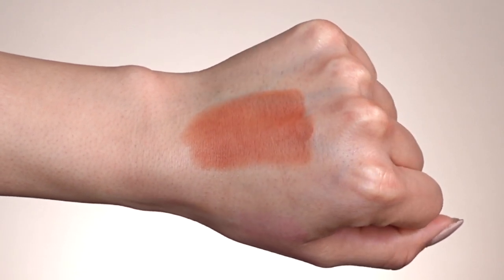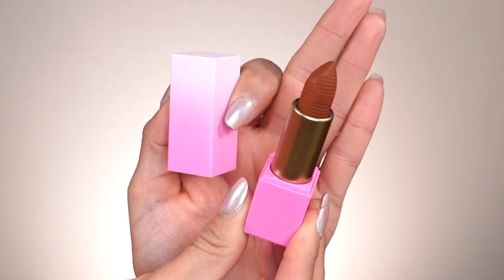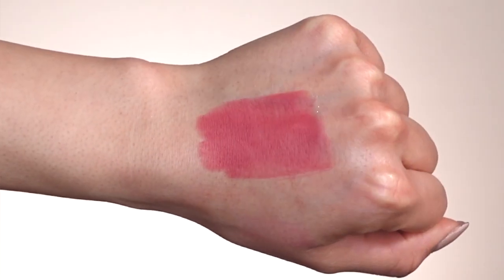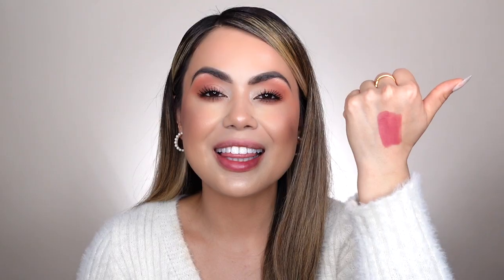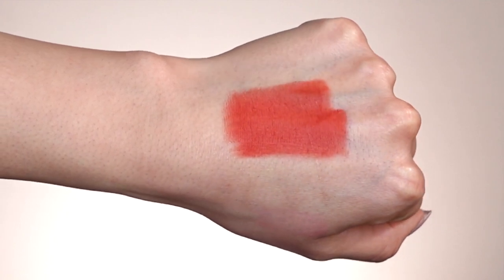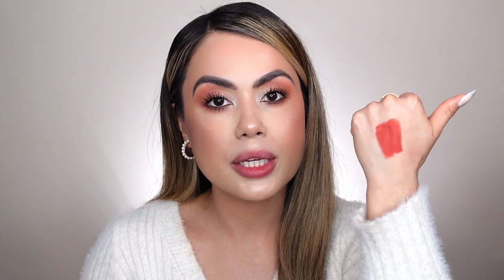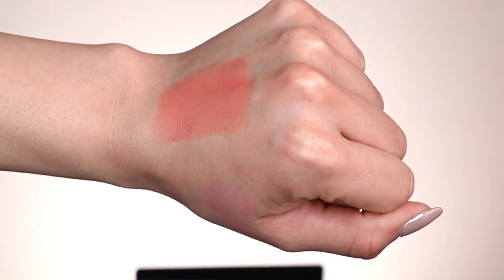Beauty Bakerie Waffle Things Matte Lipstick Review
Beauty Bakerie Waffle Things Matte Lipstick Review @Beautybakerie !

This matte lipstick retails for $22.00 dollars. Described on their website as a Beauty Bakerie's Waffle Things Matte Lipstick glides on and stays in place while you're out doing all of the waffle things you can dream of! Indulge in each decadent, versatile shade.

Features:
Matte finish
Glides on seamlessly
Magnetic-lock cap
Lipstick bullet imprinted with heart-shaped waffles

Love,
Kit Kat

Product Used:
*Beauty Bakerie Waffle Things Matte Lipstick - Waffle Taco
*Beauty Bakerie Waffle Things Matte Lipstick - Belgian Waffle
*Beauty Bakerie Waffle Things Matte Lipstick - Chixn Waffles
*Beauty Bakerie Waffle Things Matte Lipstick - Carrot Cake Waffle
*Beauty Bakerie Waffle Things Matte Lipstick - Waffogato